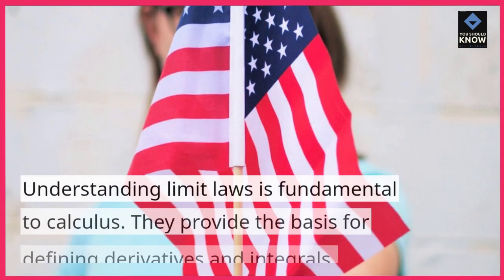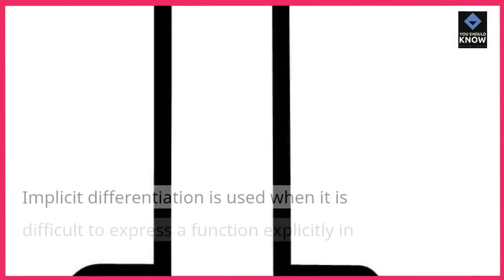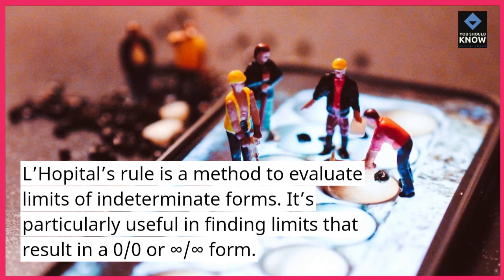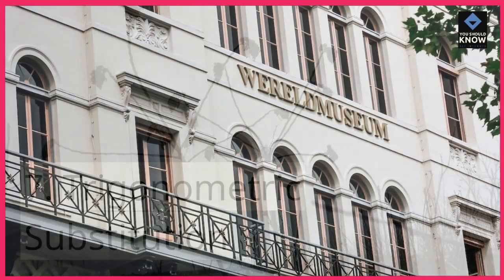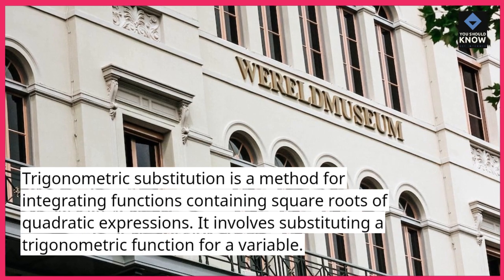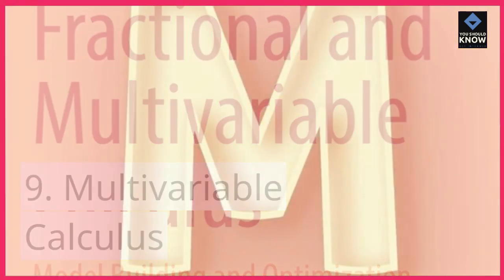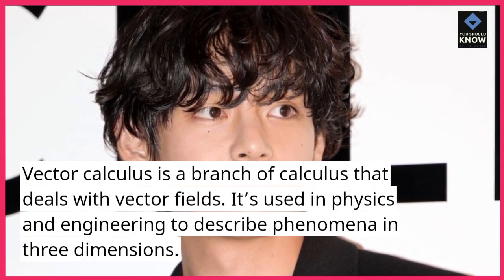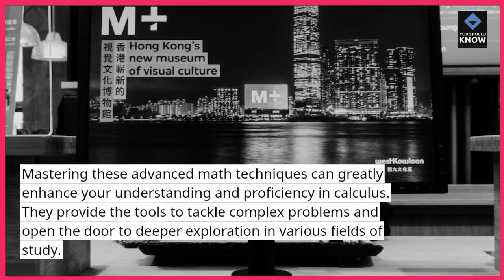Top 10 Advanced Math Techniques for Calculus Mastery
Master calculus with our guide to the top 10 advanced math techniques. From integration methods to differential equations, delve into advanced mathematical concepts and techniques essential for calculus proficiency.